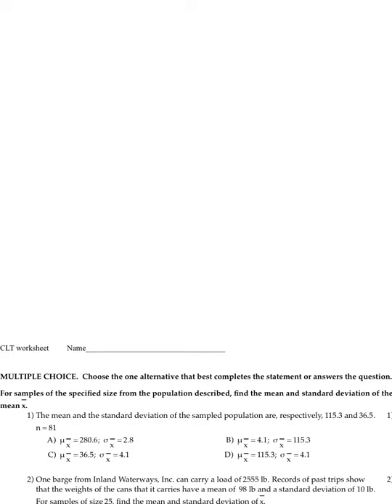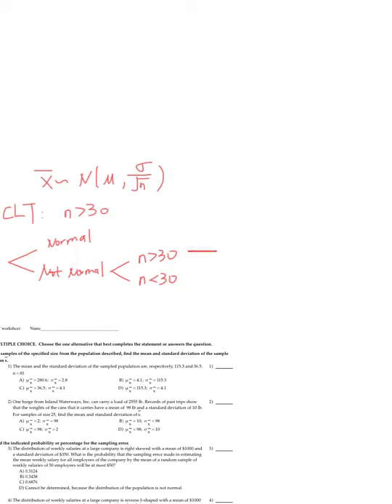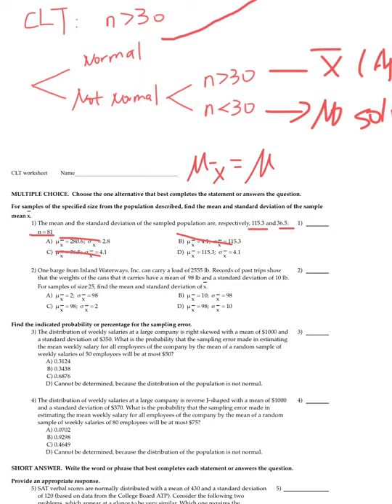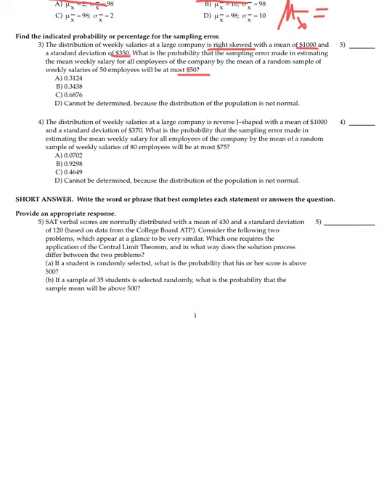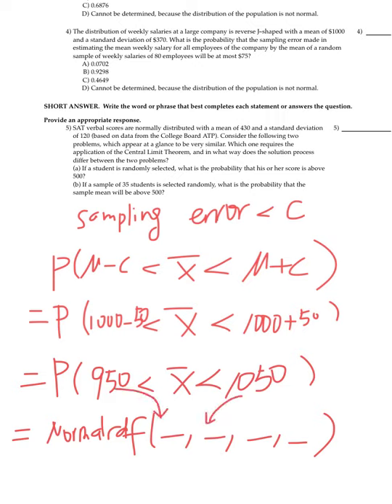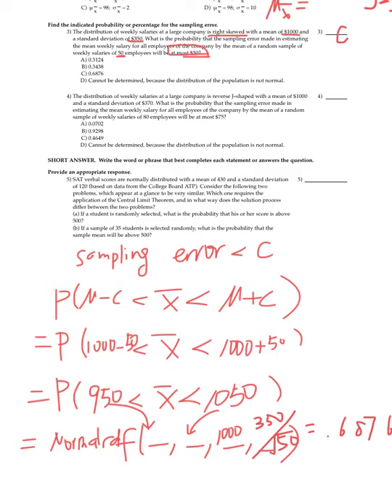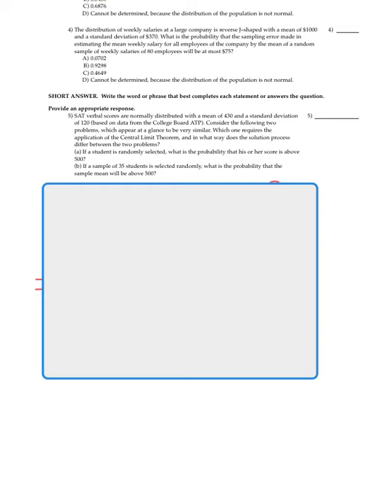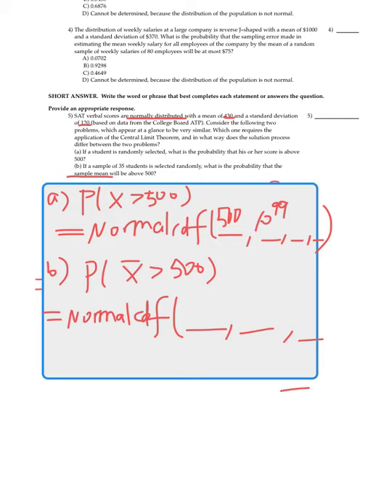Central limit theorem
Central limit theorem worksheet solution